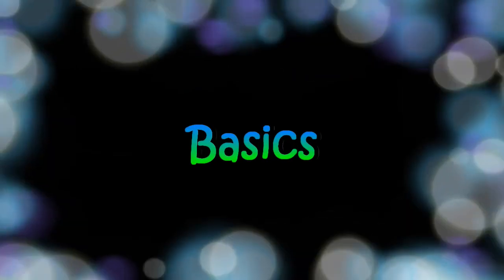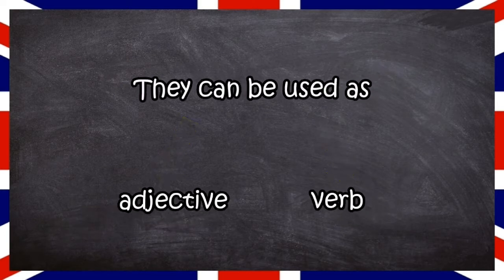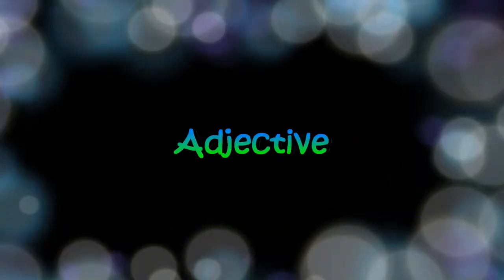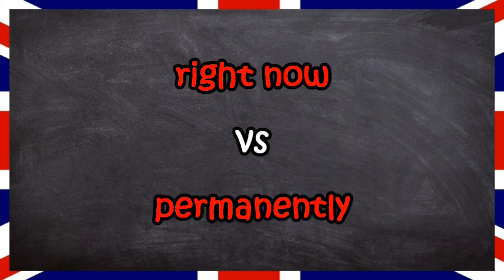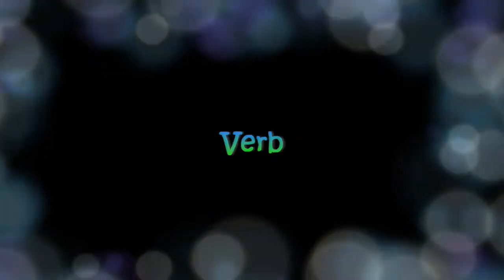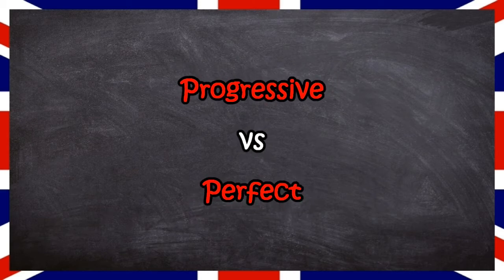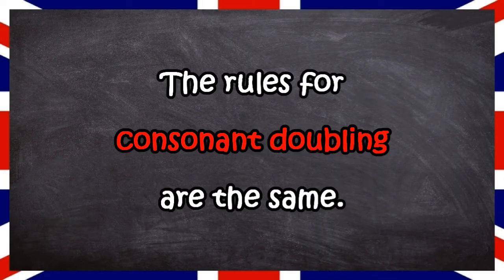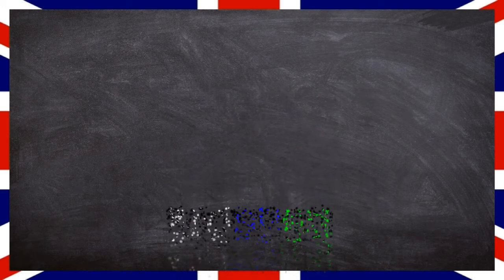Choosing Present or Past Participle | English for Adults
Simply explained how to form and use the Present vs Past Participle.

If you become my Patron, you can download this as a PDF!